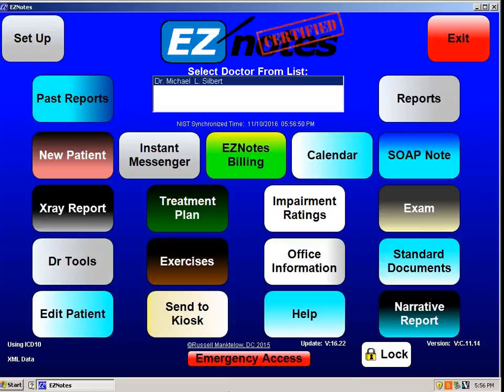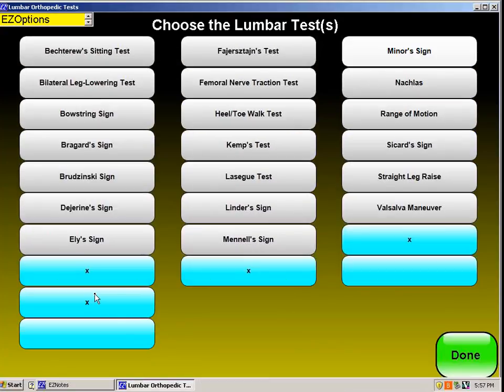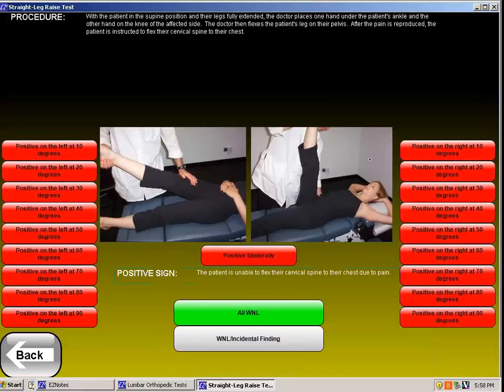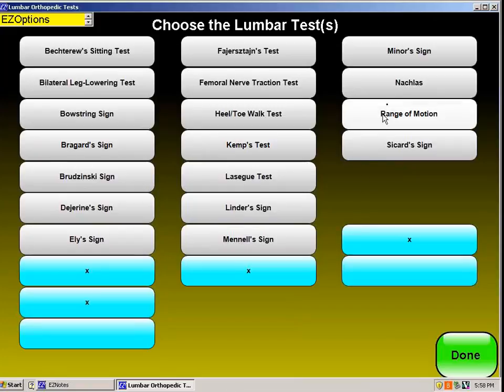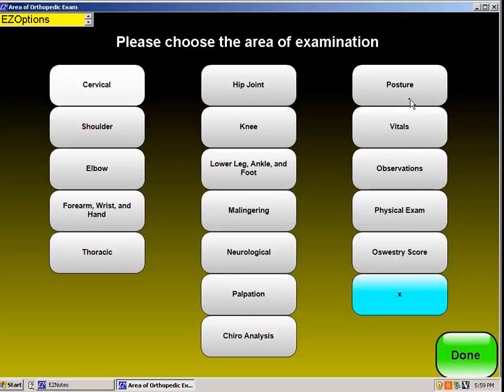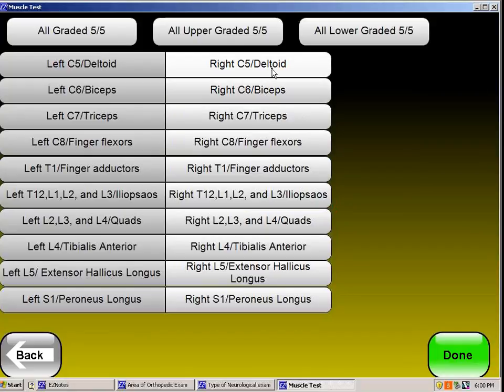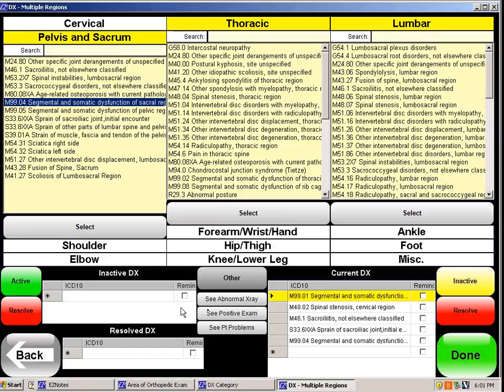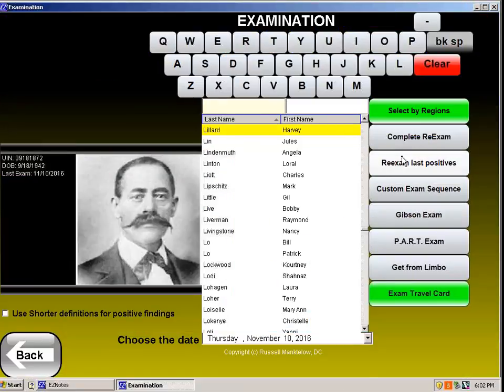EzNotes Inc - EZNotes Exam